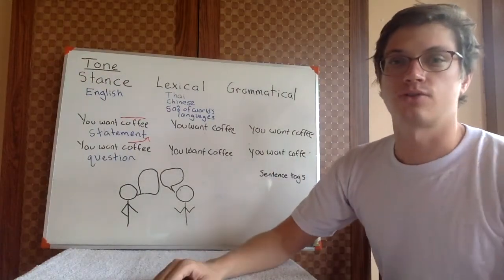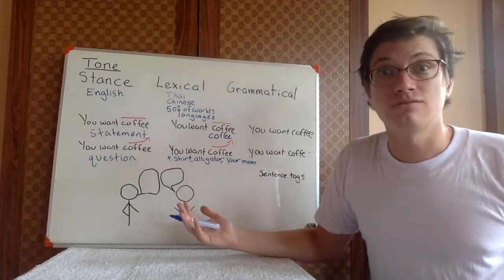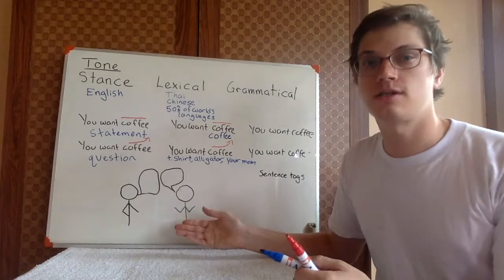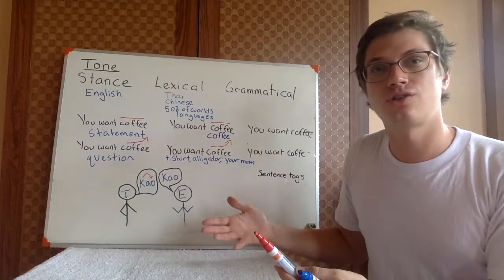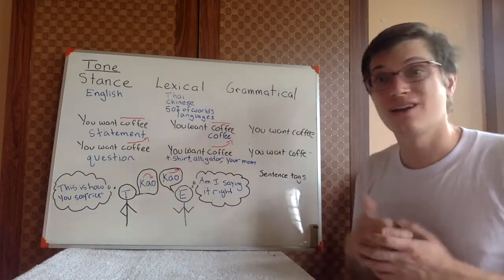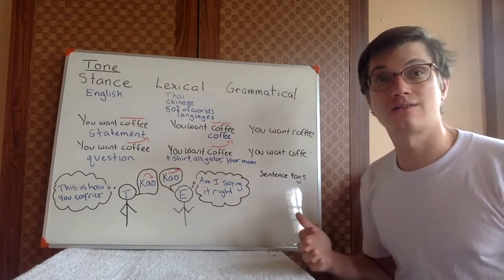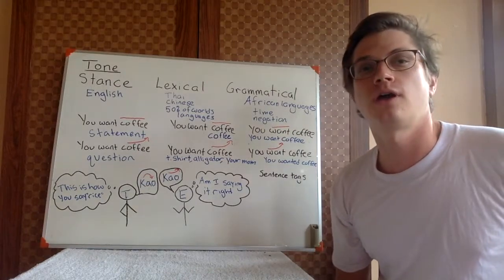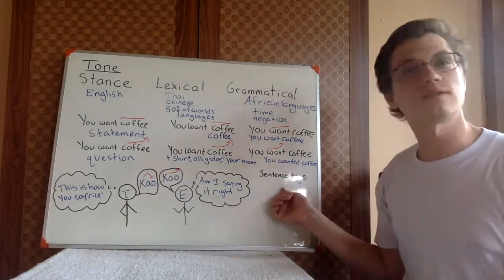Understanding Thai Tones for Foreigners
A lecture on a frequently heard mistake among learners of Thai language.